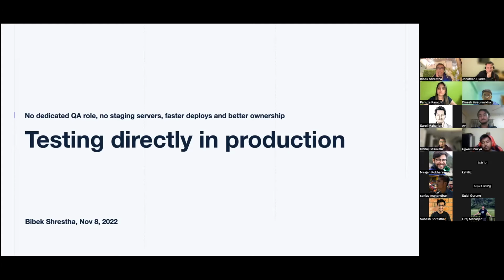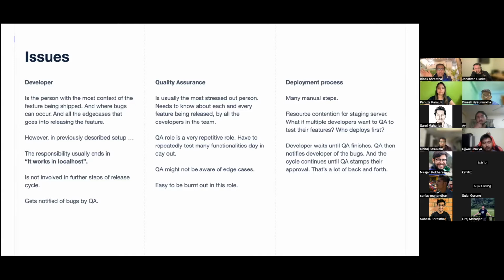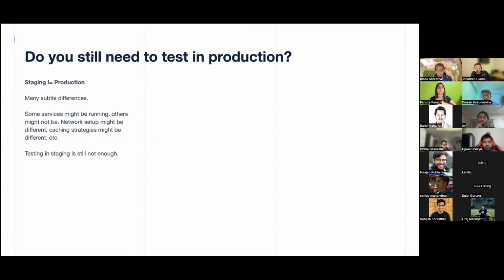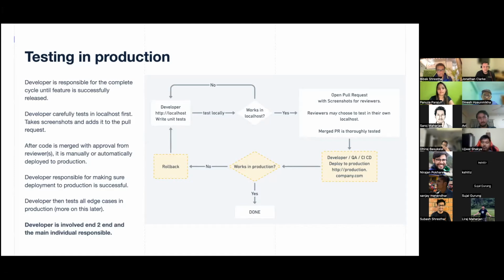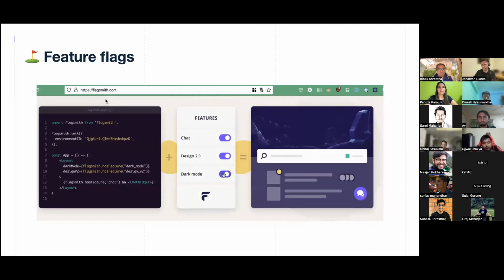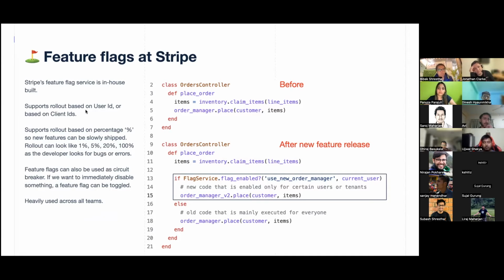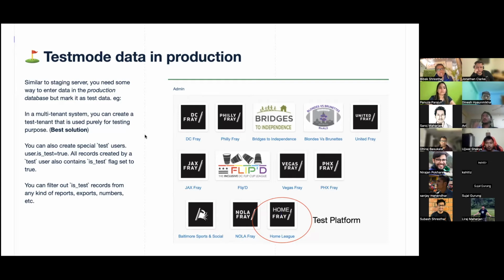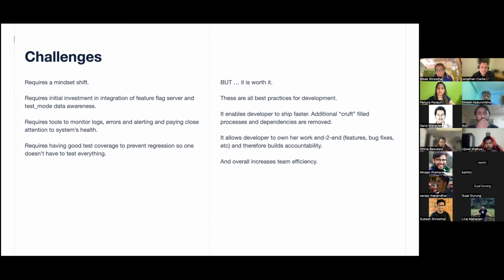[EN] Testing Directly in Production | RubyNepal.org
Speaker: Bibek Shrestha
Language: English
RubyNepal Meetup Nov 08, 2022
Remote Meetup